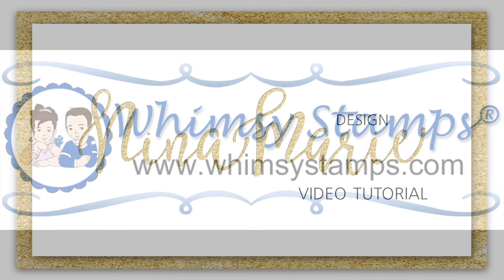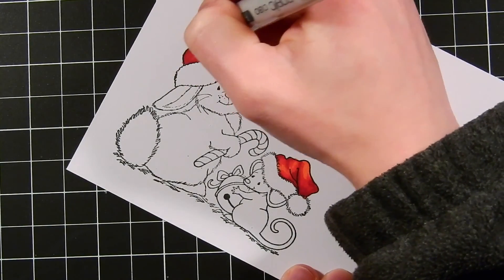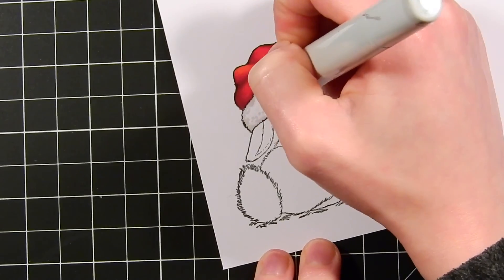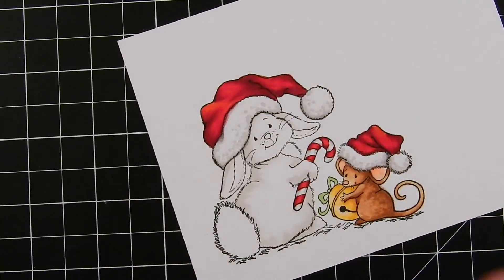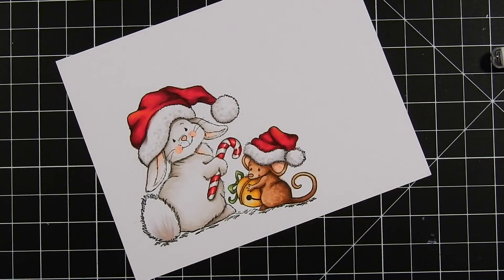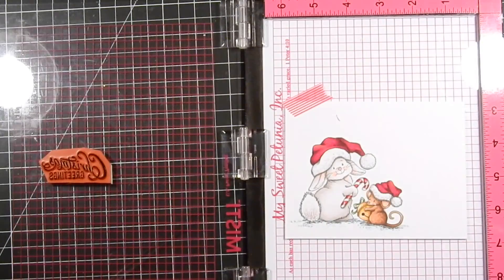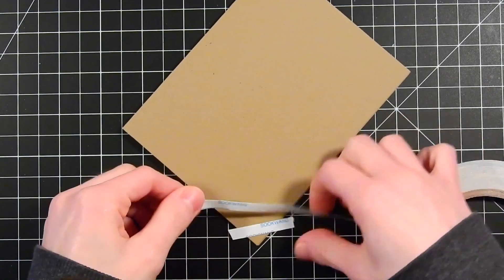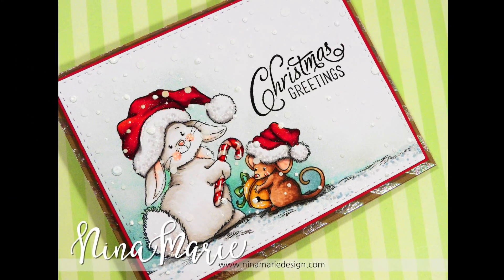Copic Colored Critters with Whimsy Stamps